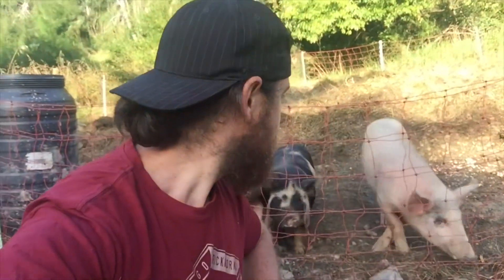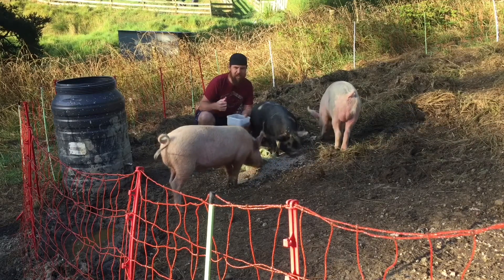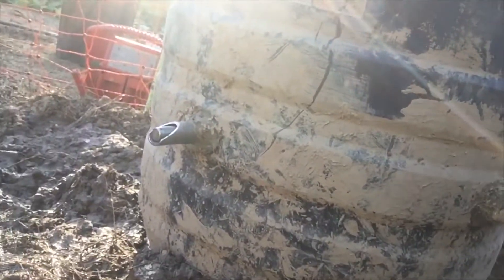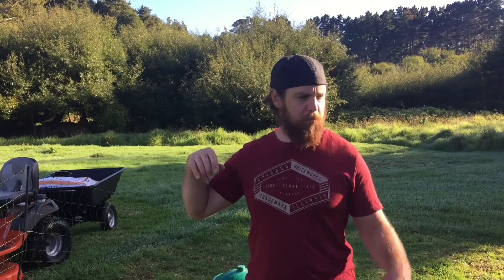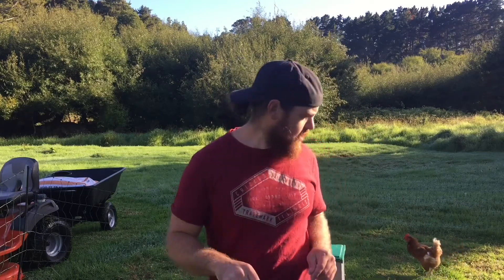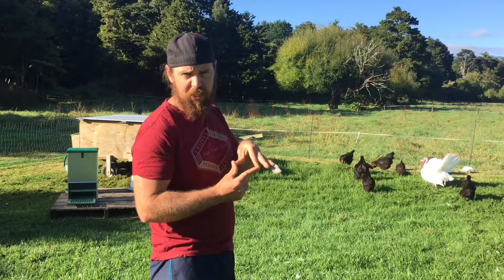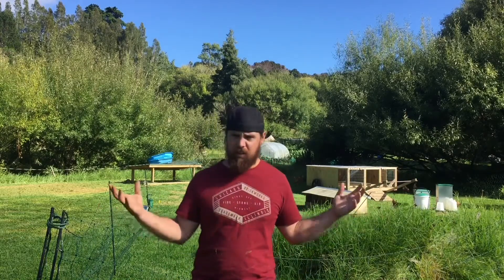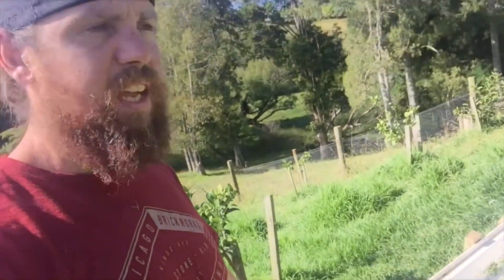Saturday morning chores | Feather’ndown homestead vlog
Today I take you with me to do some morning chores